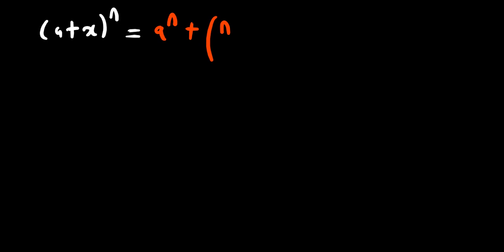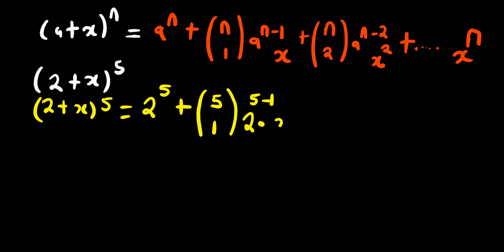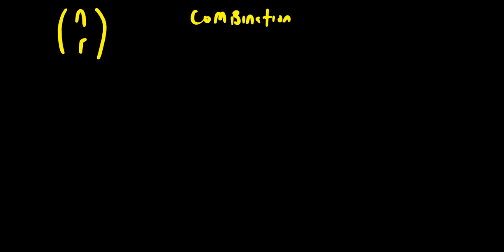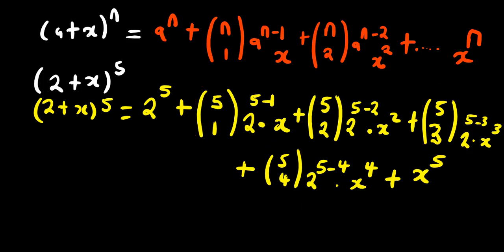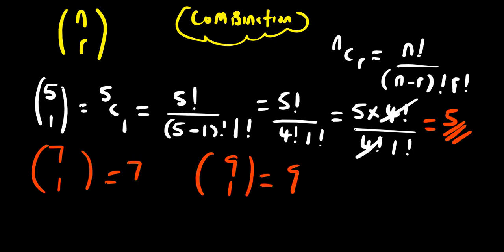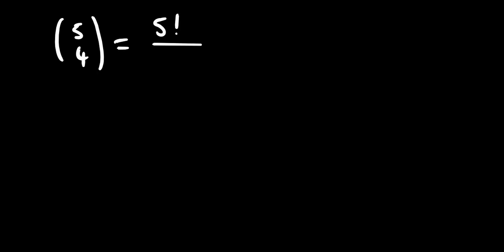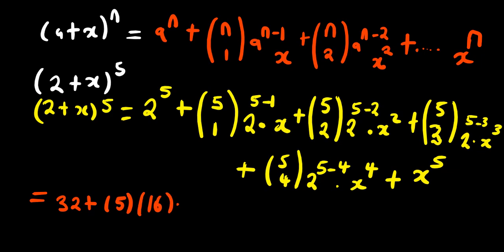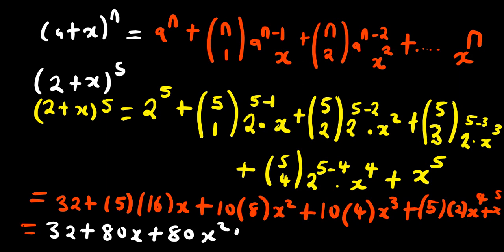BINOMIAL THEOREM FORMULA